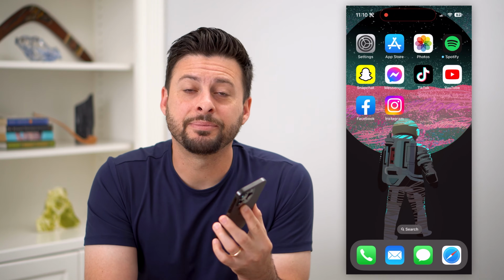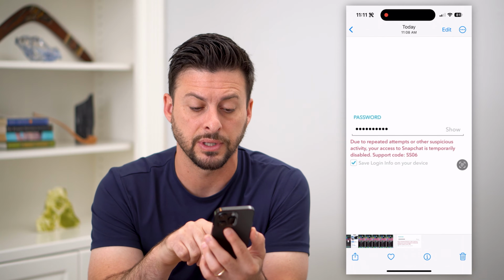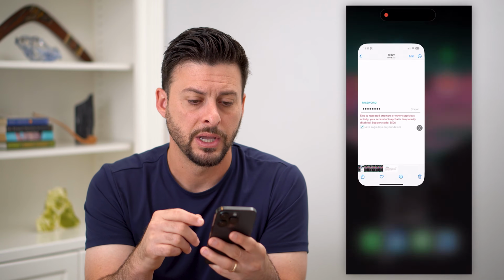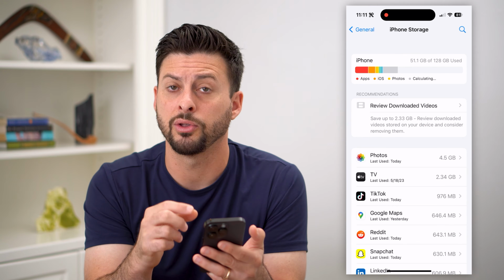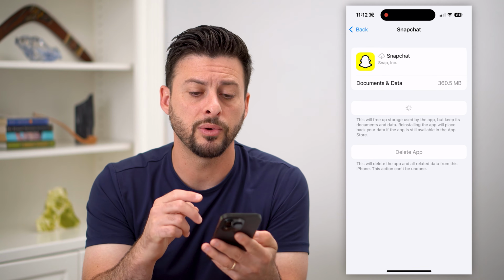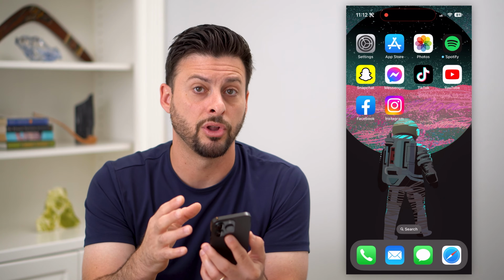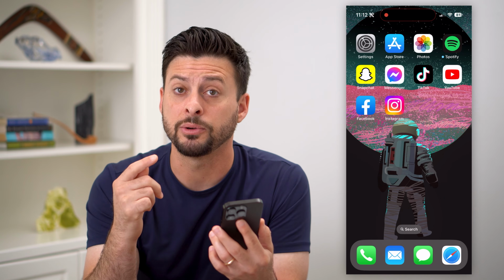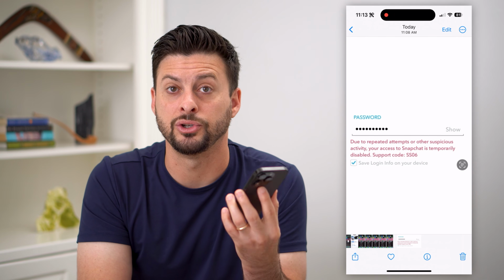How To Fix Snapchat Support Code SS06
Let's fix your Snapchat app if you're getting the SS06 error code when you try to login to your account.